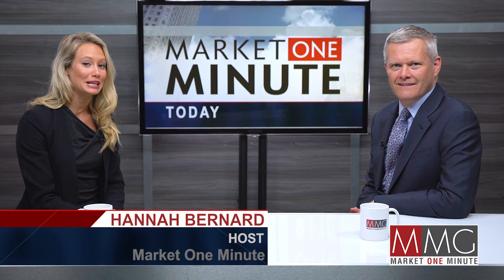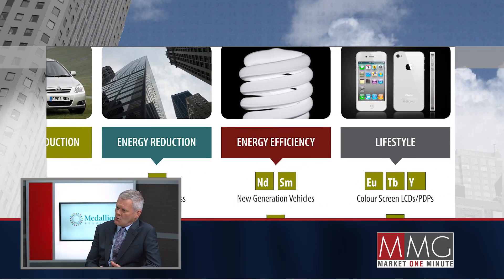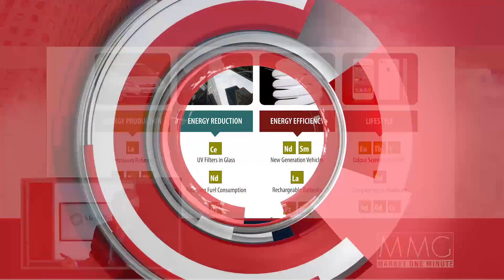Medallion Resources’ unique business approach in solving the rare earth supply shortage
In this interview, Don Lay, President, CEO & Director of Medallion Resources, speaks with Hannah Bernard about the company’s unique business approach to acquiring rare earths. As a rare earth company with no property, Don explains Medallion’s unusual business model that involves buying other companies waste materials. Monazite, a by-product material of the heavy mineral sands processing business, is purchased and then processed for rare earth extraction.

Don talks about the rare earth market, and how the trend is leaning more towards the demand of permanent rare earth magnets. Certain classes of rare earth magnets are five to ten times more powerful than a traditional iron magnet. This is important for companies seeking energy efficiency, especially for vehicles. As vehicles contain many electric motors, more efficiency can be drawn out of the automobile by utilizing rare earth magnets that lighten the weight dramatically.

Don comments on other uses for rare earth magnets, and focuses on the reindustrialization of factories around the world, which will be using robots. As with vehicles, efficiency is going to be key, and these robots will require rare earth magnets for the motors that drive the assembly system.

The company is currently looking into a number of jurisdictions in Southeastern USA — a monazite plentiful area — to set up processing. Key elements in selecting a location will be low operating cost, access to reagents to process and extract the rare earth, and available work force. The company’s possible scale of production will be dependent on how much monazite can be acquired, the available customer pull, and the capital required to build the plant.

Don finishes off the interview by explaining that Medallion may have the best opportunity outside of China to get to significant rare earth production in the next number of years. The company plans to buy waste material as an ore, which can ultimately be processed relatively easily and inexpensively. With low capital cost and low operating cost, a large proportion of the output is planned to be put directly into the fast-growing magnet market.

If you want to learn more about the Market One Minute and how your company can reach millions of investors on BNN, please visit the Market One Minute section of our

Missed an episode of a Market One Minute segment? Here's a playlist to catch up on any you've missed